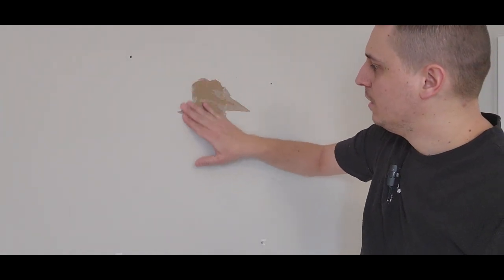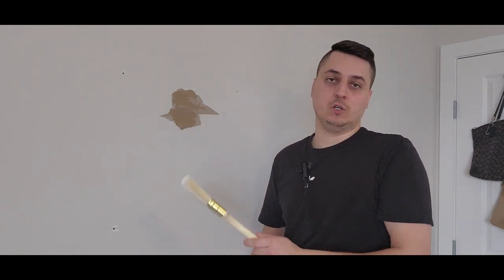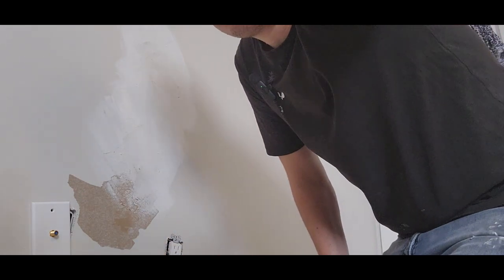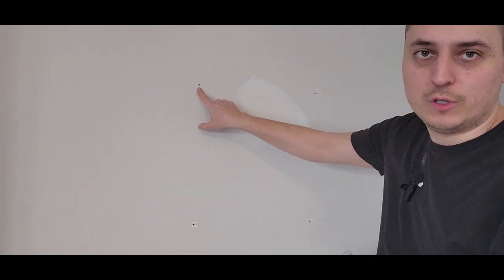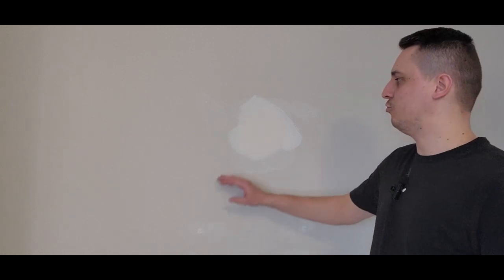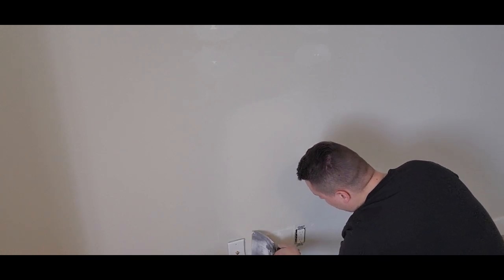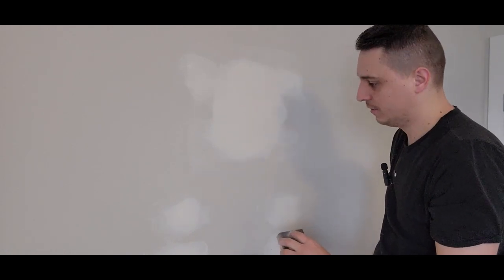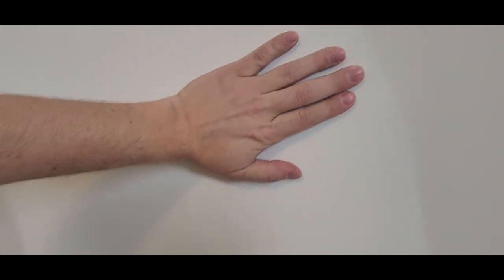How To Fix Peeling Drywall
In this video I'll show you the very easy steps involved in fixing peeling drywall.